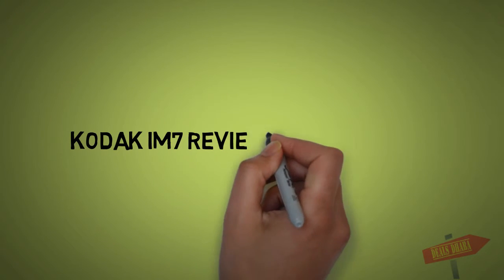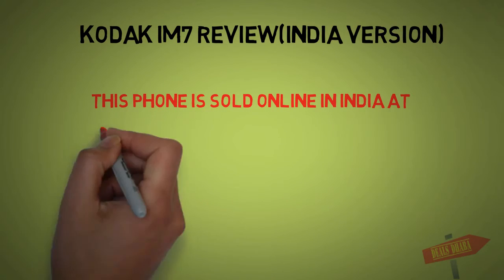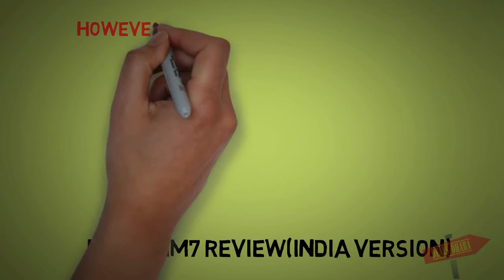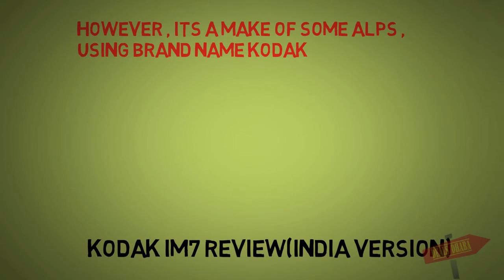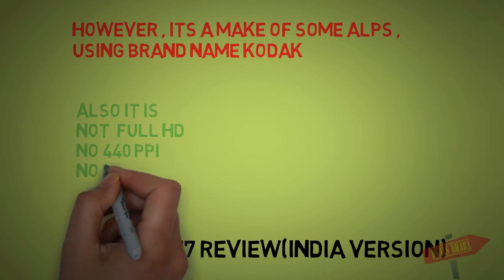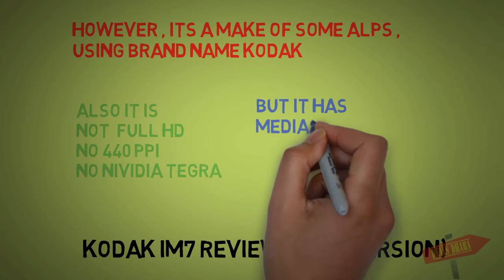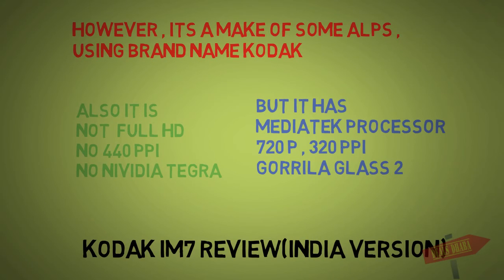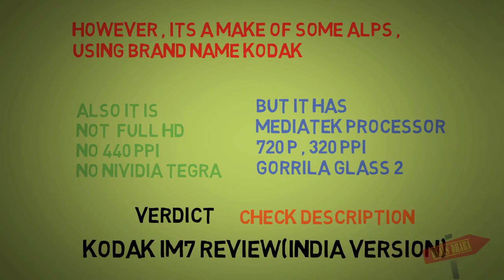KODAK IM7 Mobile Phone Review Indian Version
Kodak IM7 Review
This phone has been victim of false marketing in india, Be it Snapdeal or Be it Ebay both are selling it with incorrect information of a full HD resolution phone, had this phone been presented as per actuals than it would’ve not disappointed many.
I will list down the facts and figures about this phone,
 Lets see the good points  about the phone
It is small compact phone(which is rare ,most phones are 5.5. inch)
2.6 gb ram available on first boot
Awesome packing
Dual SIM and Micro SD slot, one below another , god knows who designed the phone
Near Stock android experience
Bad things about the phone
Worst quality accessories are provided that includes super slow charger, and poor earphone
Pathetic camera with useless dual led, kids toys have better LEDs
Gorilla glass 2, primitive processor, super slow RAM although its 3 GB
I don’t believe it KODAK original product , Kodak Sells Phone naming Insta Matic(IM) , I believe it’s a fake branding loophole propelled phone, which goes by the name alps
Mediatek MT6580 1.8 ghz  No its not NIVIDIA Tegra Processor
It has 720p 4.59 inch screen with 320 dpi  so no 5 inch, no full hd , no 441 ppi
It has gorilla glass 2 screen
It has 13mp back camera , 8 mp front camera with selfie flash  and dual led flash at back , Rear camera is just a gimmick , dual flash light is useless and camera can only save upto 8 mp not 13 mp
Front camera is average  but yes it has working flash for selfie

Verdict
Buy it at your own risk , if you like the contents what is provided with the product than go for it, as it is available on snapdeal, amazon and ebay, however If I were you I will never buy it as it not Kodak, it has no resale value and no exchange value.

Kodak IM7 Online Offers
Amazon 6241